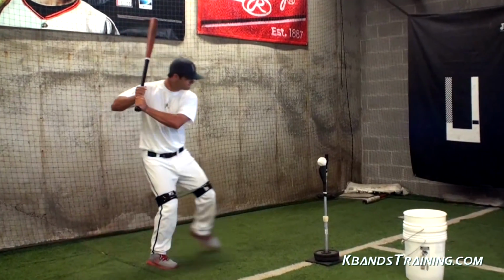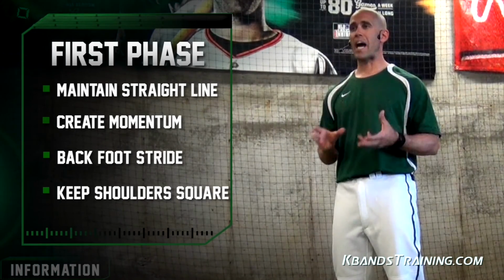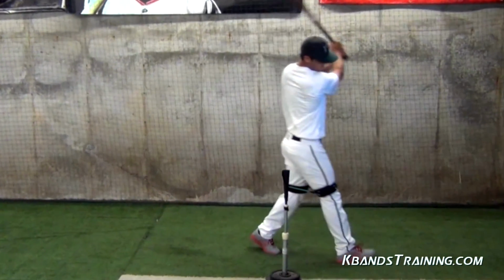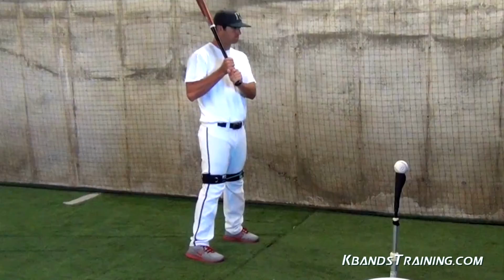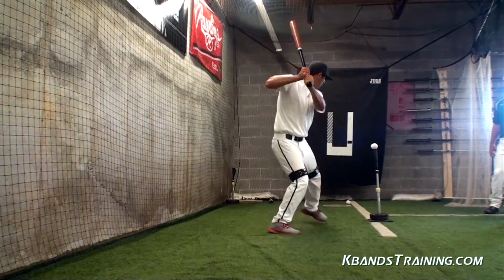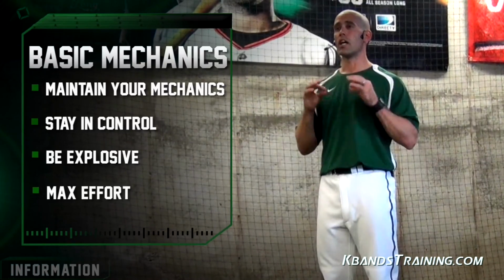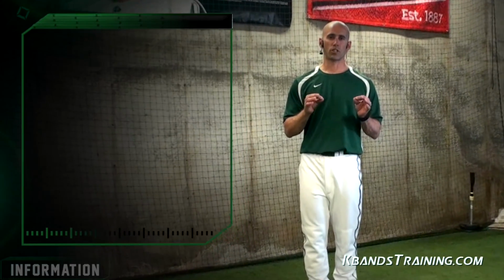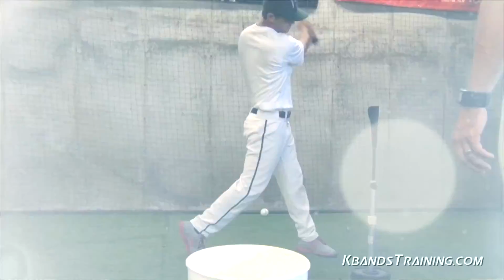Baseball Hitting | Hit Like The Pros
Throughout each phase of this set of hitting drills, the Kbands resistance training bands will generate tension in the areas of the lower body most crucial to a successful swing: the knees, hips, and lower legs. As players execute these drills with the bands in place, they'll feel the drive building from the ground up through the back leg and into the upper body. When the bands are removed, this tension will have become a natural part of the swing.

Players and coaches can follow along through phase one, which involves a single additional step strategically placed behind the swing. In this phase, the back foot will come forward, the power will drive up through the back leg, the body will remain in motion along a straight line, and the player will build the force of the extra step into the momentum that gathers behind the ball. In the second phase, this momentum will be further increased by the addition of a hard shuffle step. The player will begin the hitting drill five feet behind the ball and will shuffle forward, adding an additional degree of explosive power and force to the swing motion.

For more information on the fundamental body mechanics behind this set of baseball hitting drills, and for additional baseball drills similar to these, visit the Kbands website at KbandsTraining.com.